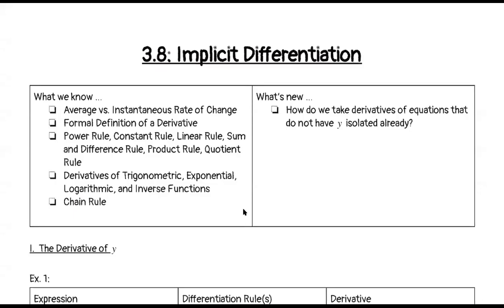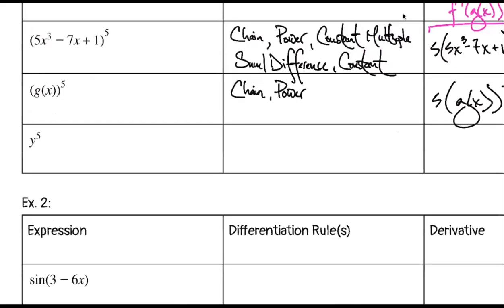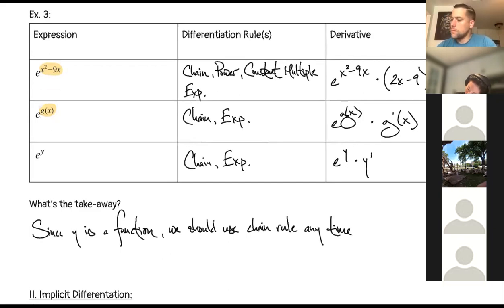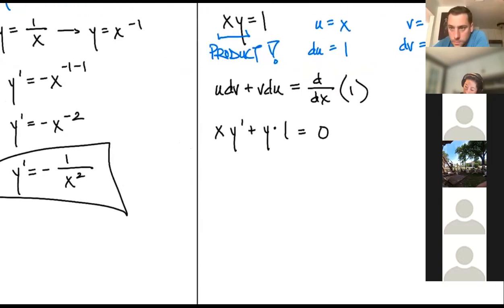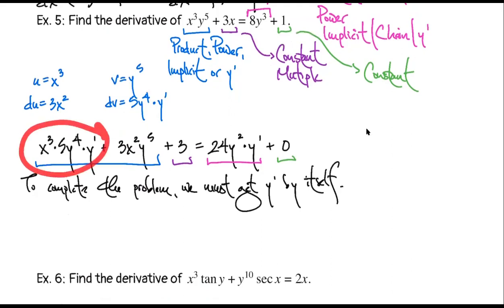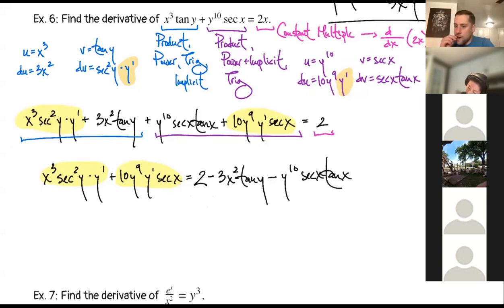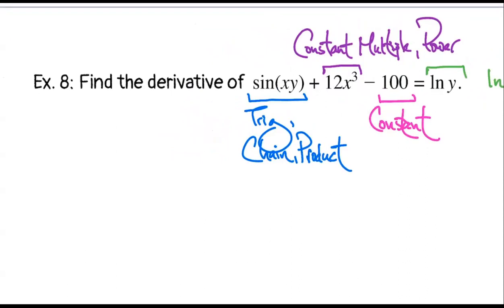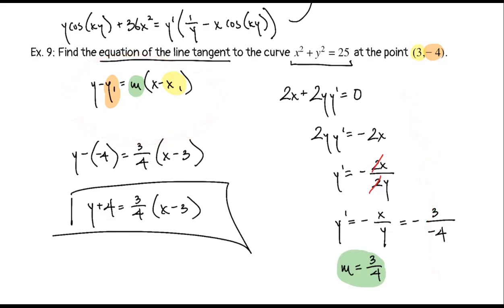3.8 Lecture Video (Math150 Summer21)